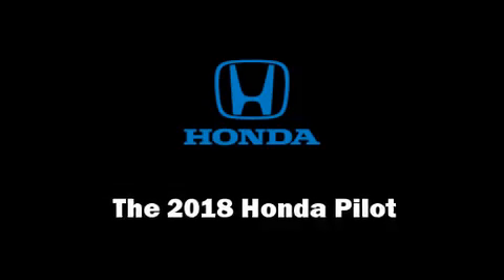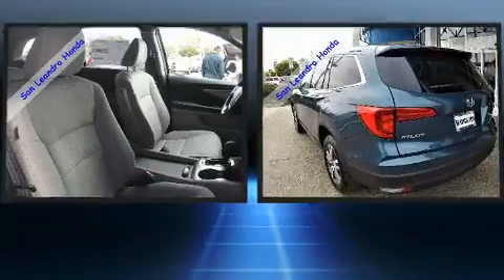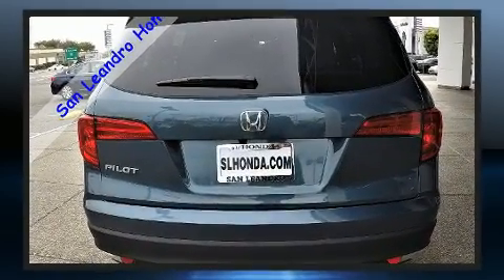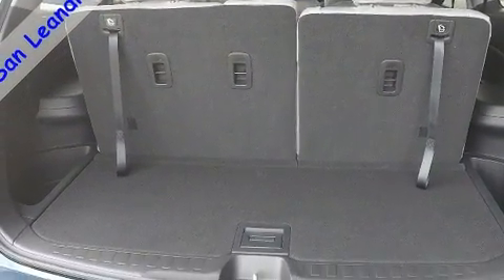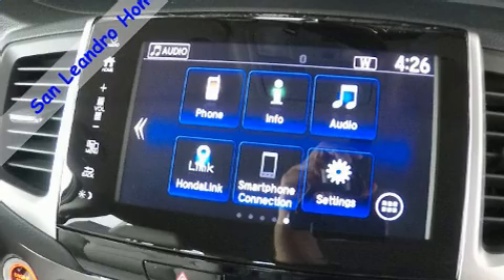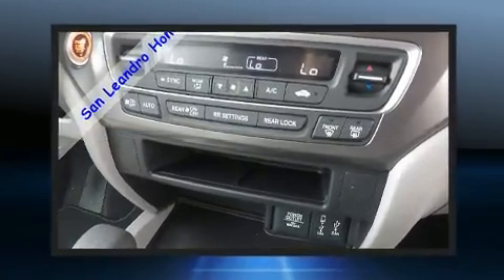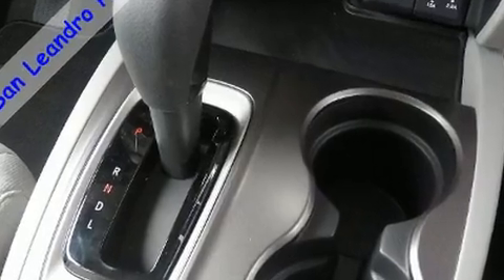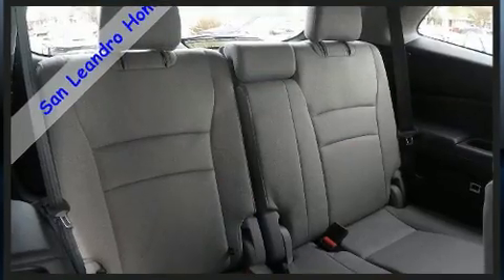2018 Honda Pilot EX 2WD in San Leandro, CA 94577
Load your family into the 2018 Honda Pilot. It features an automatic transmission, front-wheel drive, and a 3.5 liter 6 cylinder engine. All of the following features are included: 1-touch window functionality, an outside temperature display, front bucket seats, power door mirrors, skid plates, rear wipers, and power windows. Third row seats expand the maximum passenger capacity to 8. Audio features include an AM/FM radio, steering wheel mounted audio controls, and 7 speakers, providing excellent sound throughout the cabin. Side curtain airbags deploy in extreme circumstances, shielding you and your passengers from collision forces. Our sales staff will help you find the vehicle that you've been searching for. We'd be happy to answer any questions that you may have. Stop in and take a test drive!